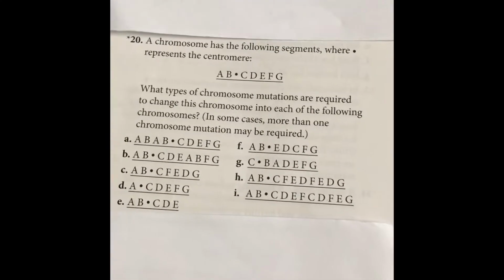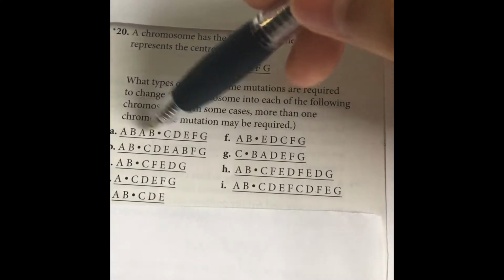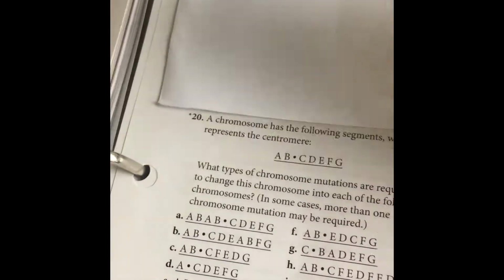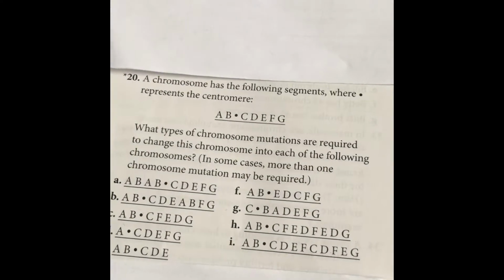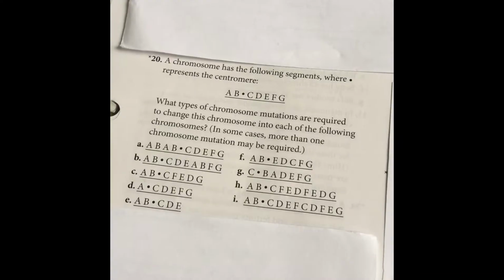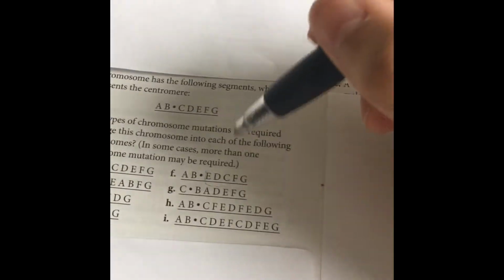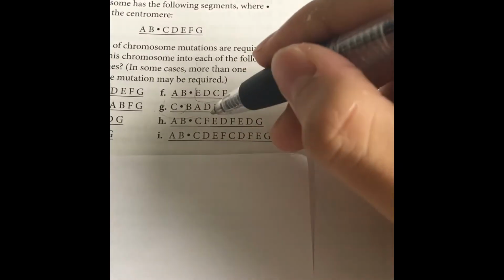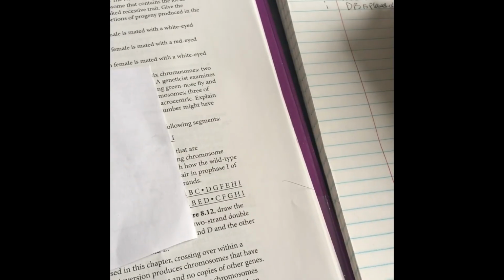video problem 2 michael lu